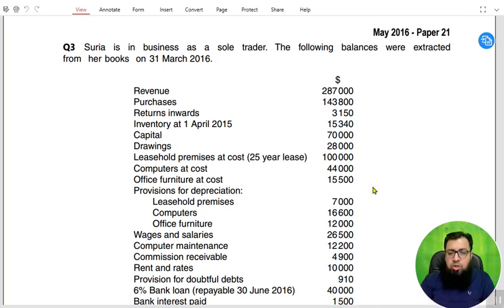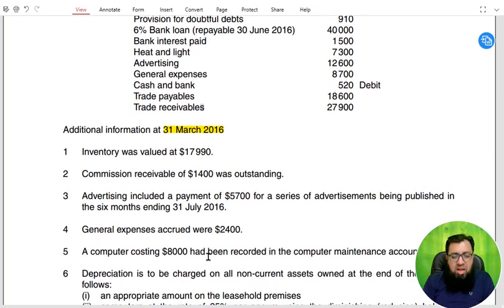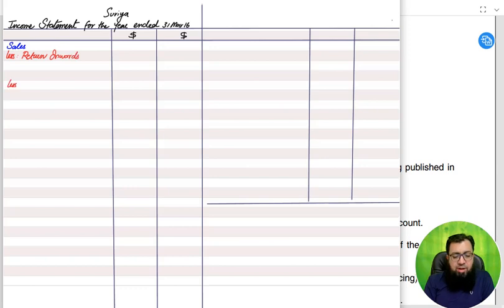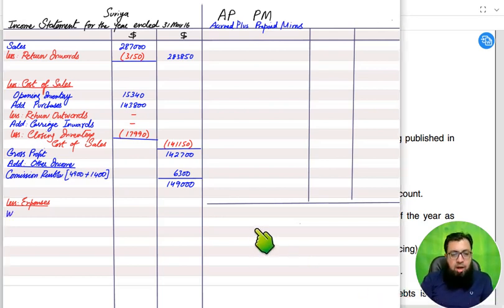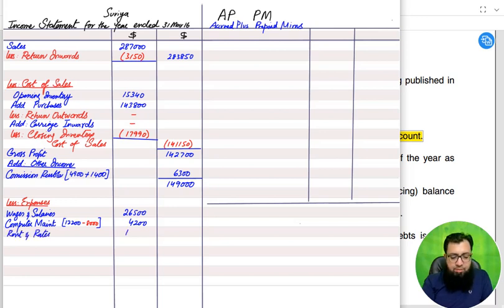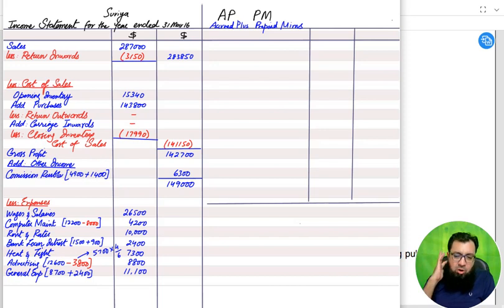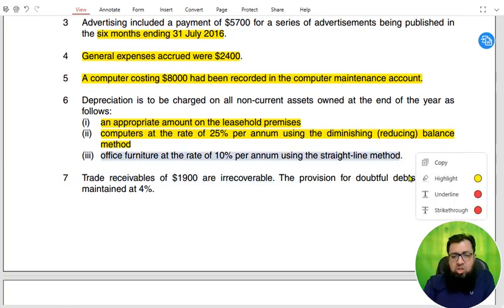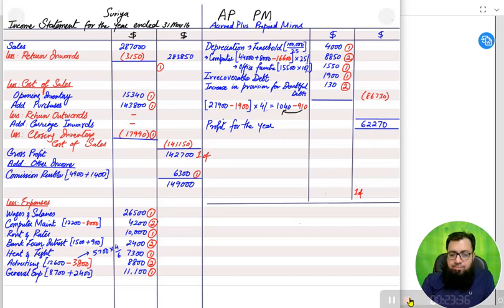Income Statement Past Paper Question (Suria) | English